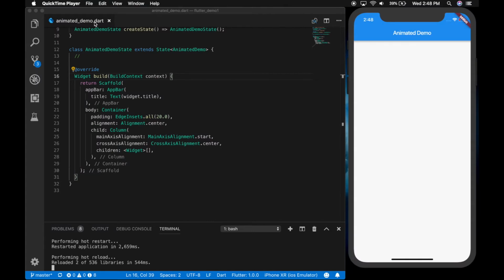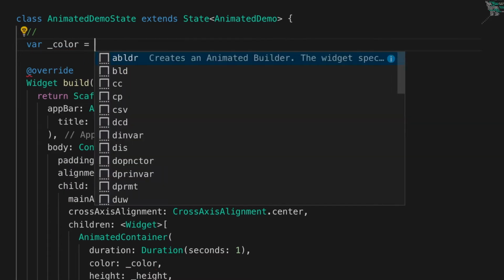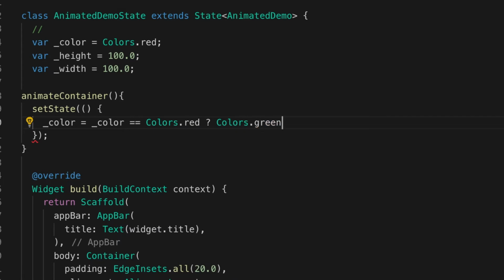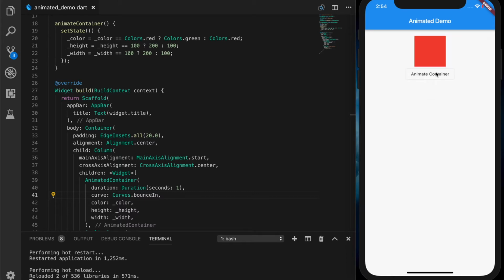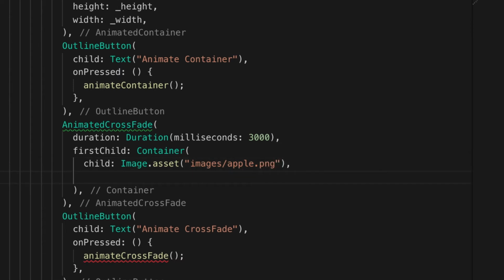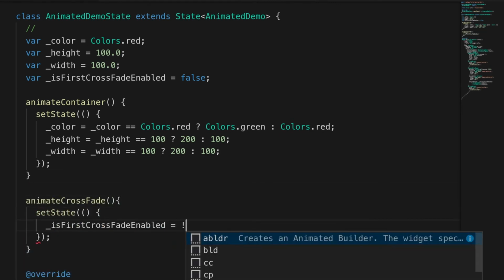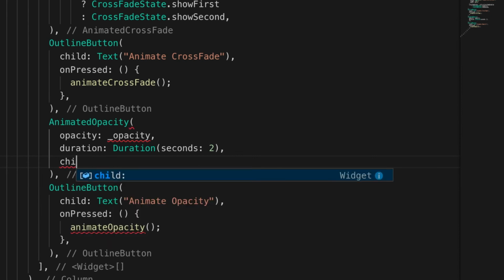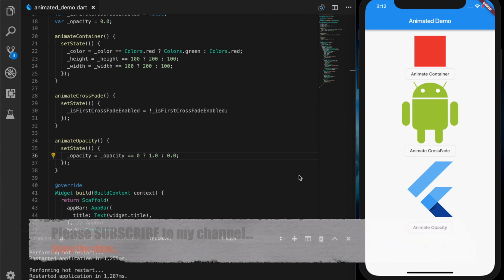Flutter Tutorials - AnimatedContainer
Video shows how to use AnimatedContainer, AnimatedCrossFade and AnimatedOpacity to implicitly animate a widget.